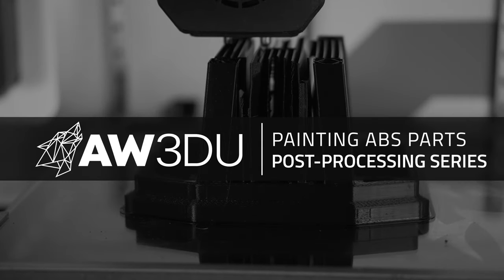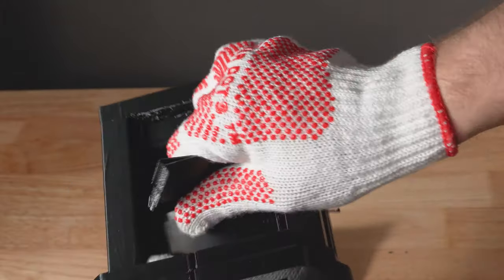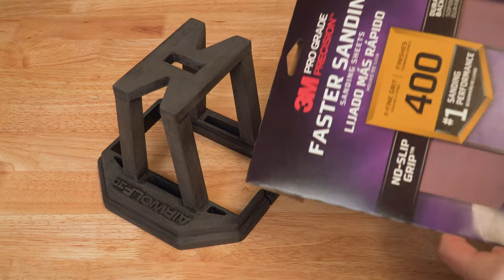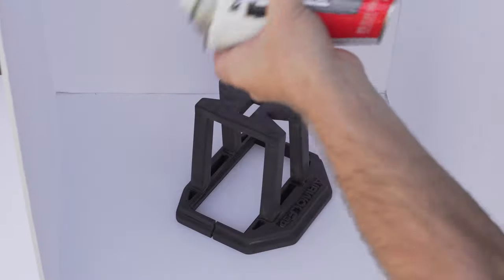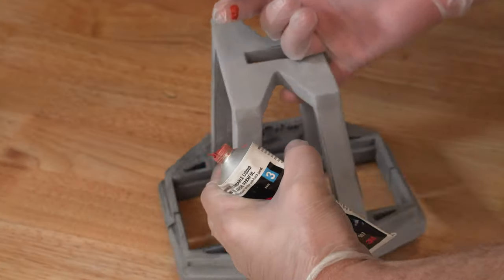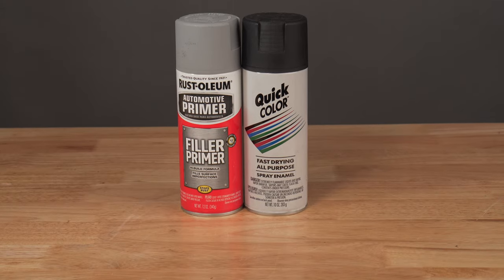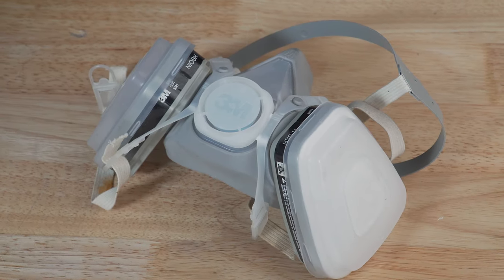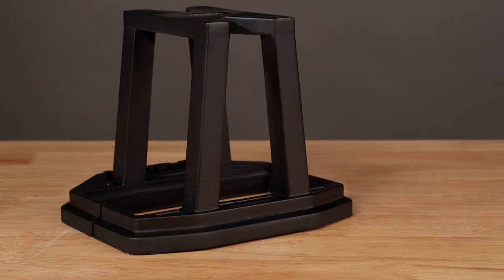Painting and Post Processing - Make Your 3D Printed Parts Look Amazing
Other related additive manufacturing videos:
Video Summary: